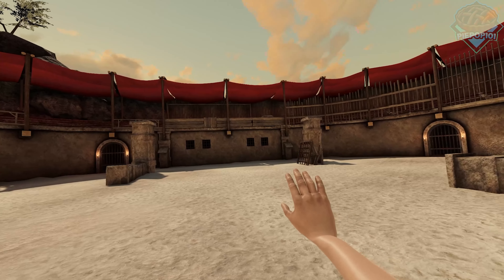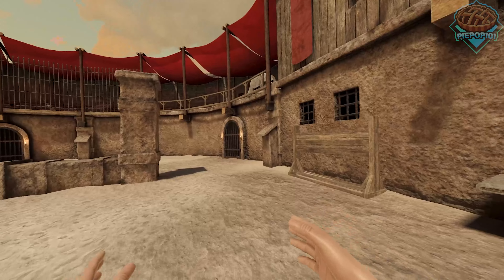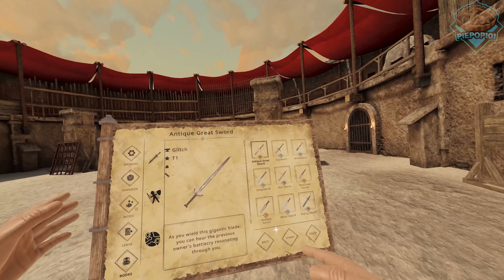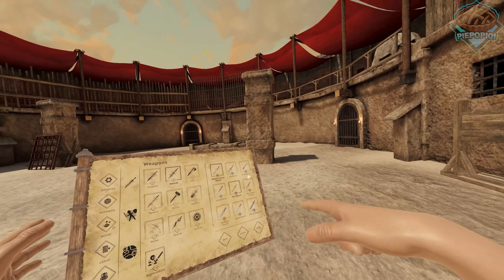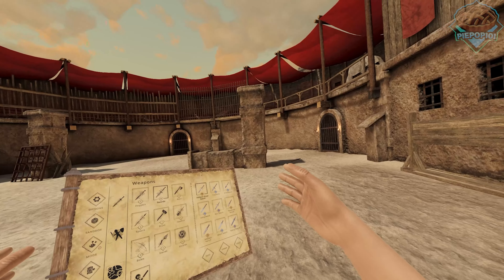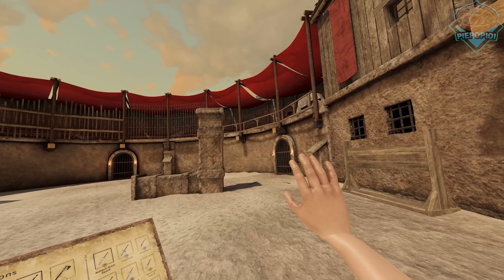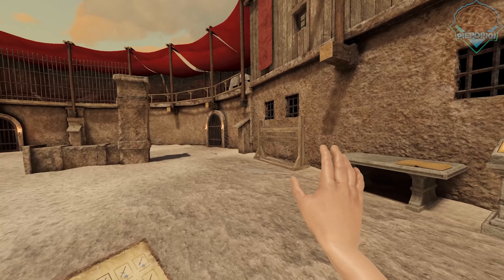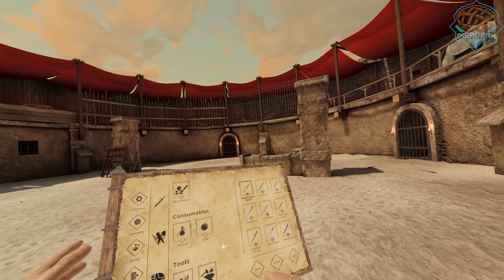Blade and Sorcery Voice Command Mod Transforms Gameplay Completely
If you want to feel an all new level of overpowered in blade and sorcery, with this voice activation mod, you can speak power into reality! Use voice commands to become the most powerful player in existence!